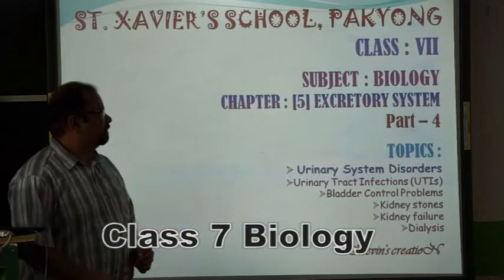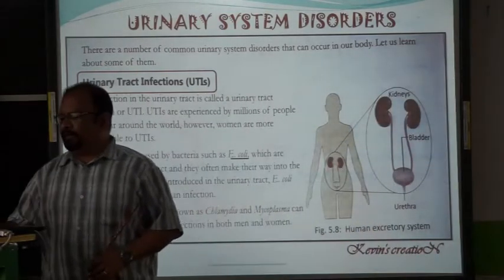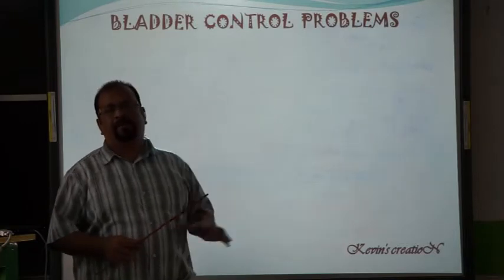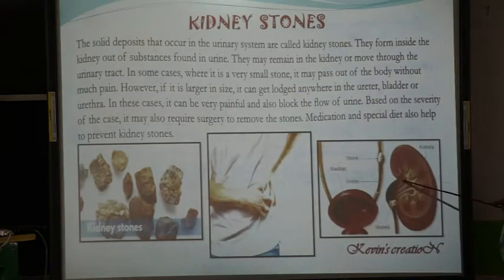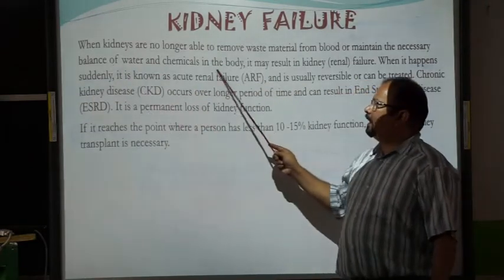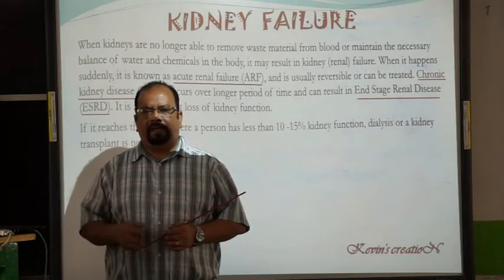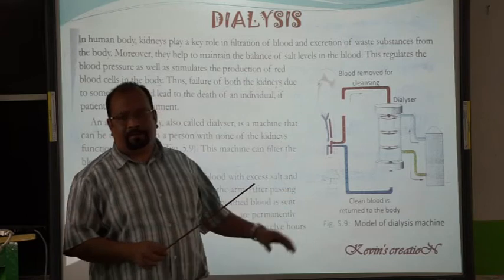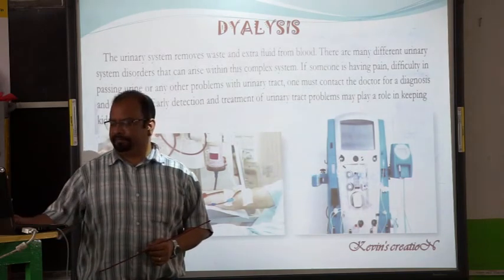Class 7 Biology Excretory System Part 4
Mr. Kevin A Osta